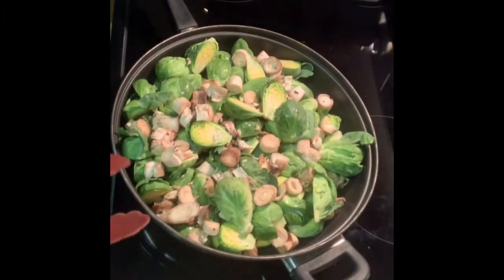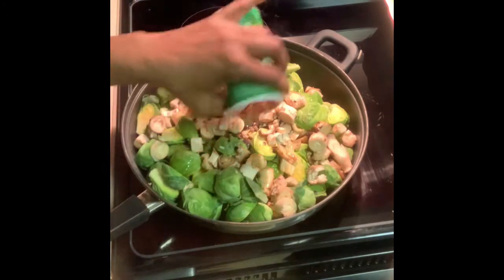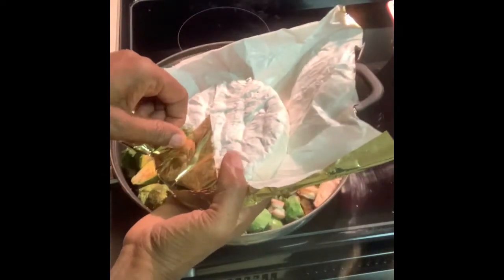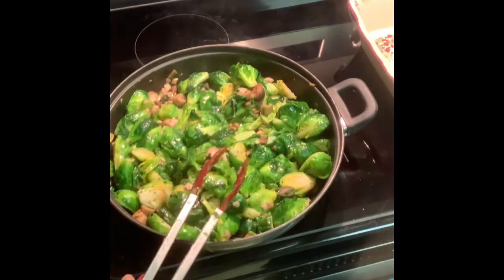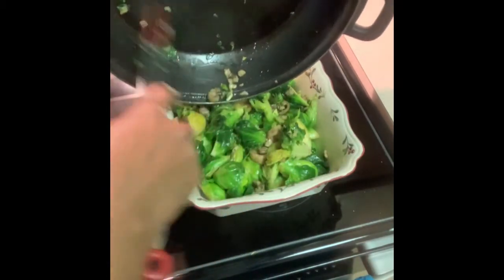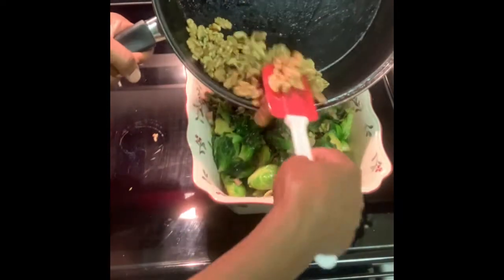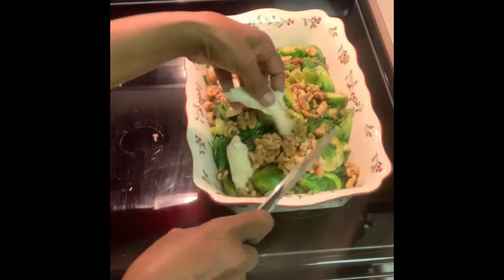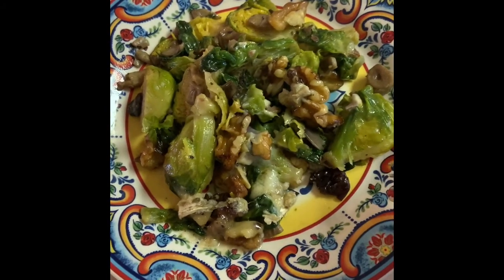Brussels Sprouts with Brie casserole